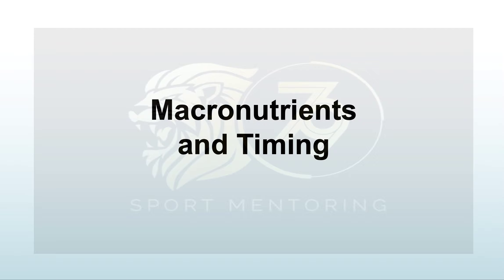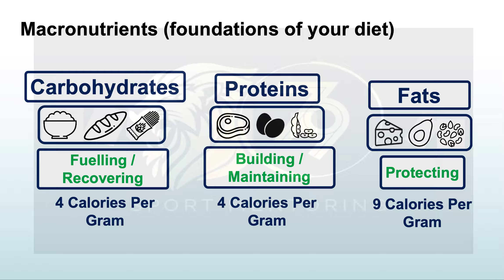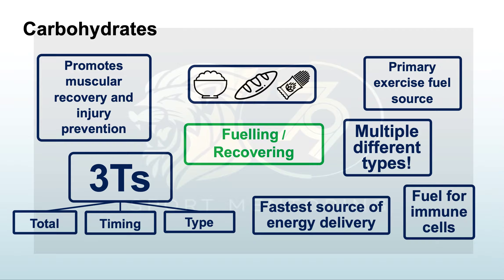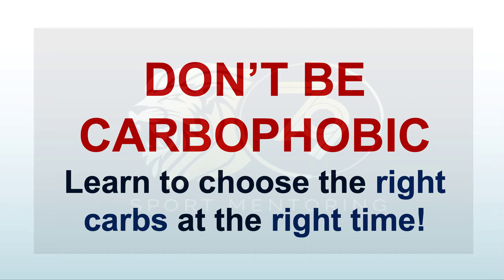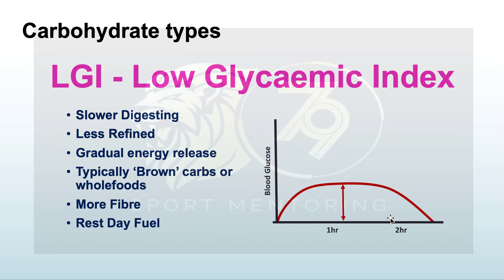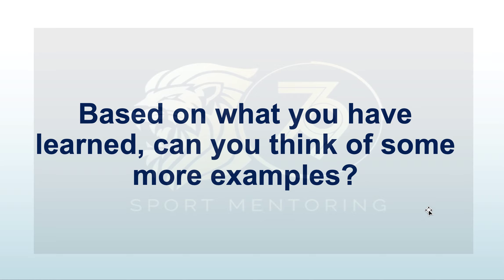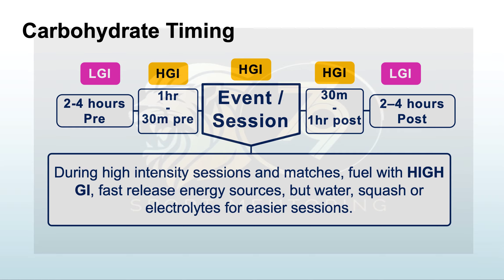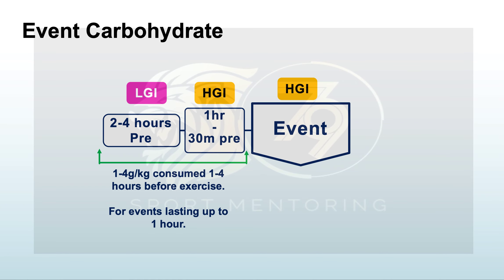Nutrition for Sports Performance- Episode 2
Macronutrients and Carbohydrate timing